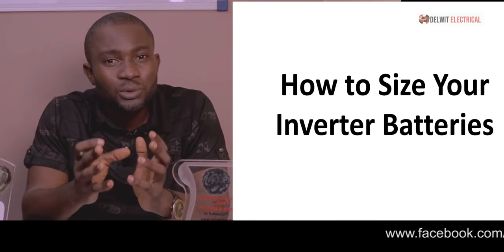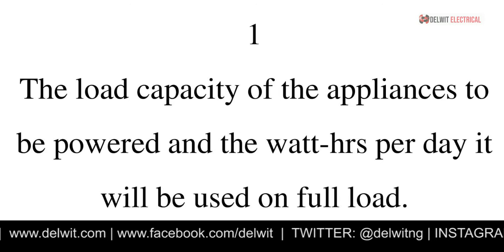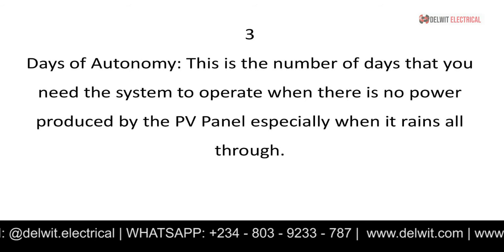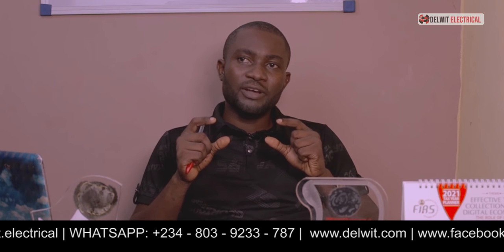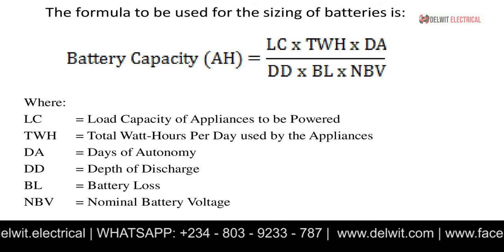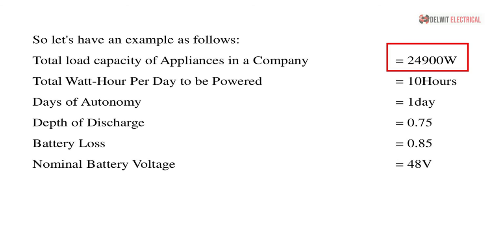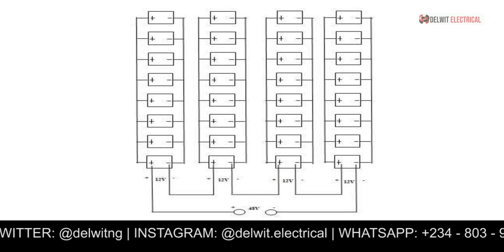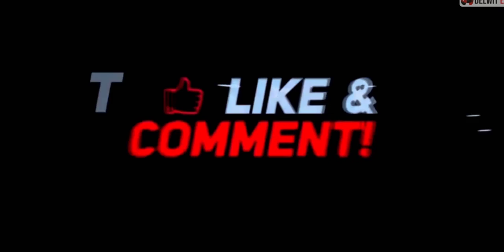How to Size Inverter Batteries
Inverter batteries are key in every solar systems, it's sizing is very important as either the over sizing or under sizing can have a major effect on the longevity of the battery cells.

You can drop your comments, questions or contributions on the comment section below.

Darlington Okoka